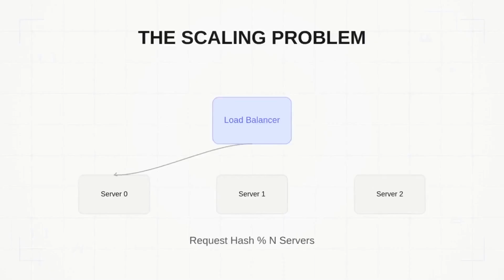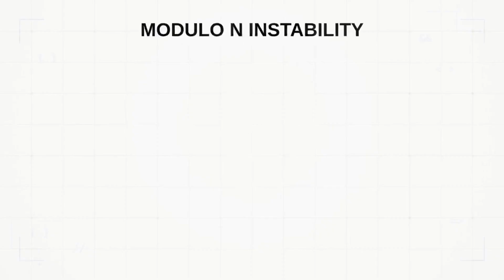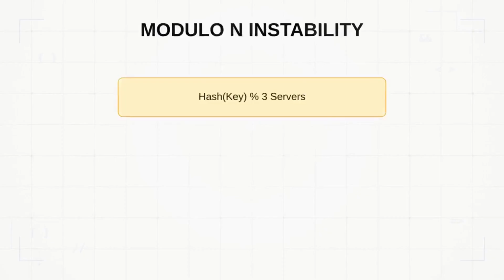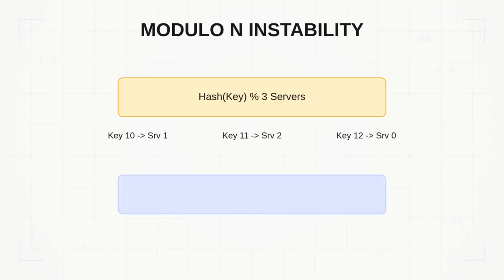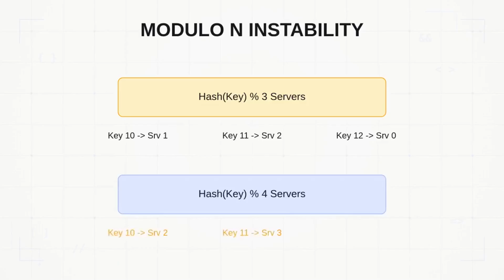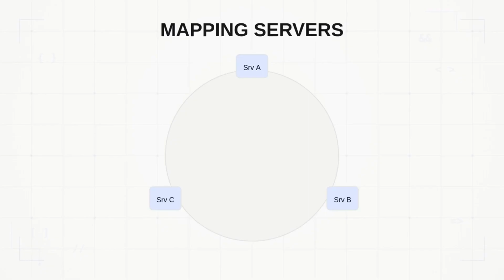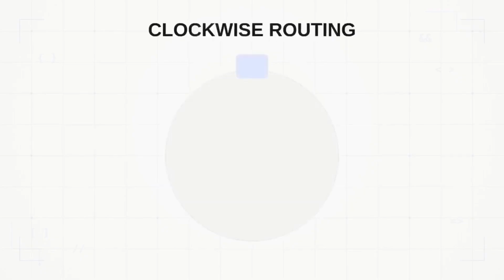Consistent Hashing: The Secret to Scalable Load Balancing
Learn why standard hashing fails at scale and how the Hash Ring enables distributed systems like DynamoDB and Akamai to handle millions of requests with minimal data movement.